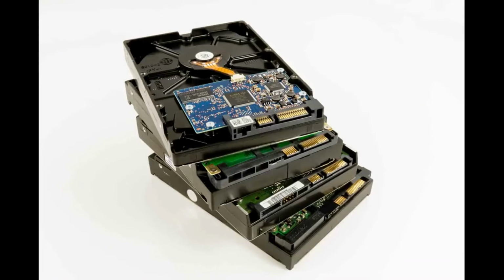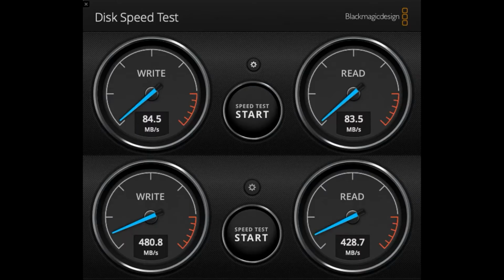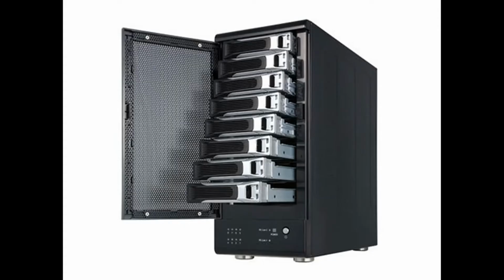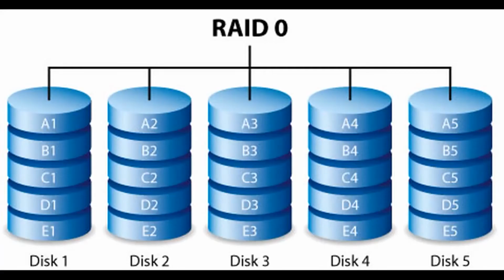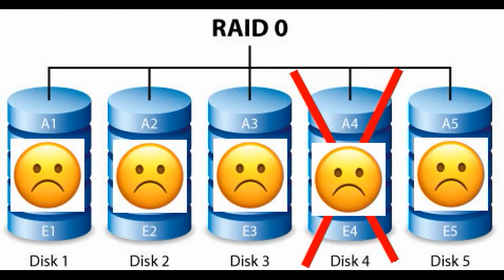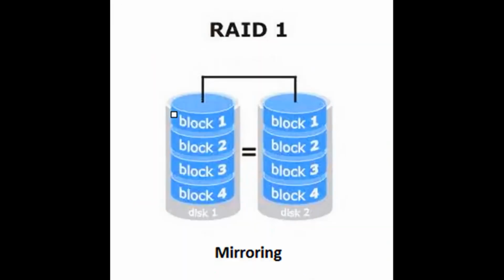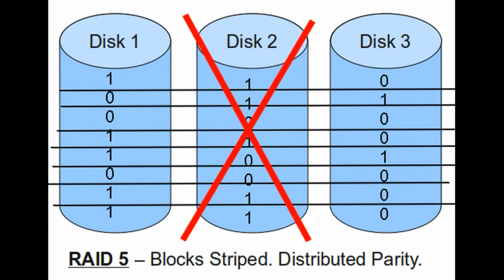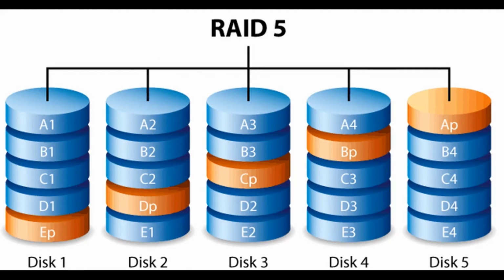Hardware Part 9 RAID